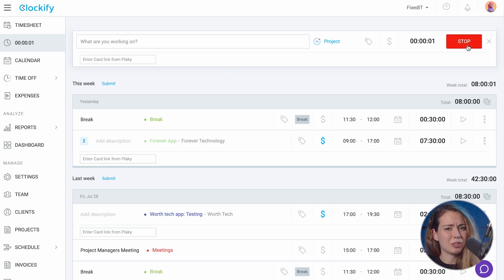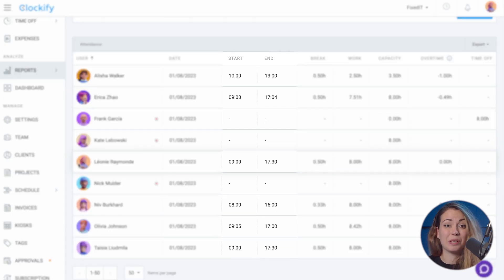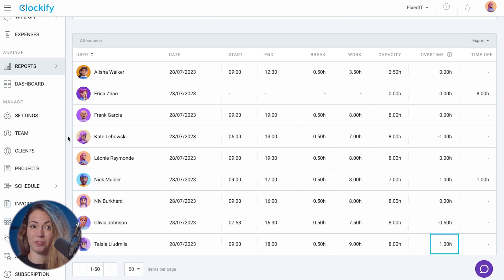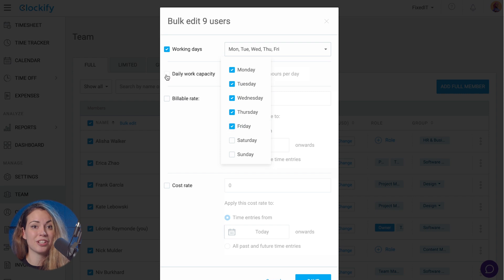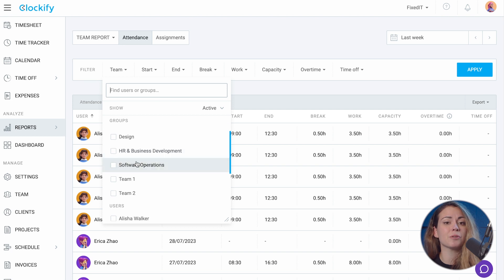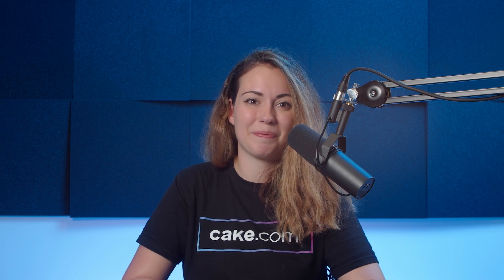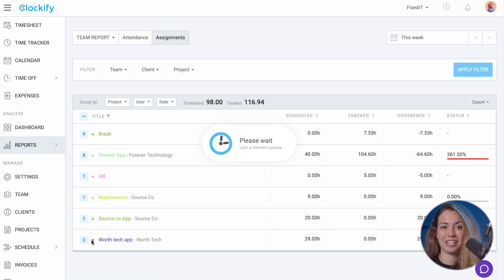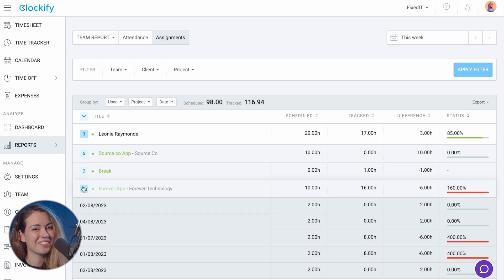Clockify Tutorial: Attendance & Overtime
How to track attendance and employee overtime hours. to learn more about Clockify and its other features.

0:00 Intro
0:16 Tracking
0:42 Attendance
2:10 Filters
3:05 Export
3:38 Assignments

Clockify is a part of CAKE.com suite of powerful productivity tools.